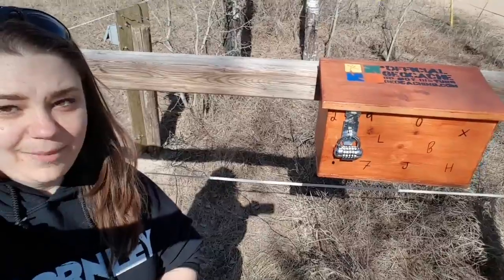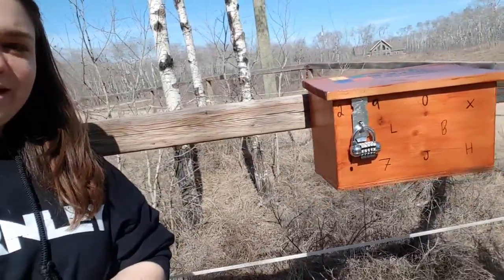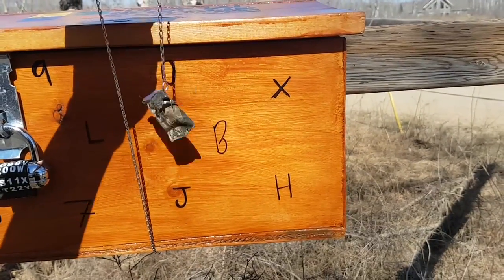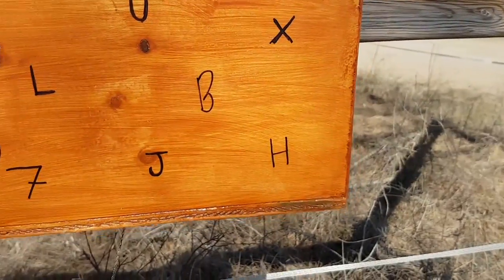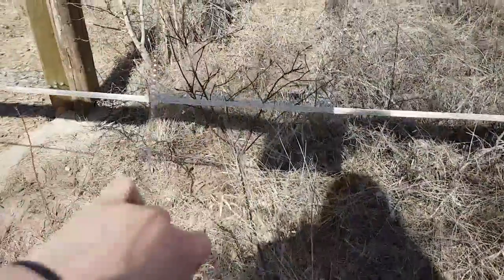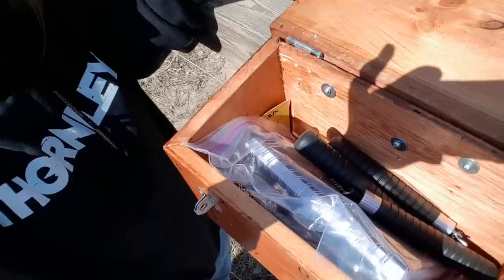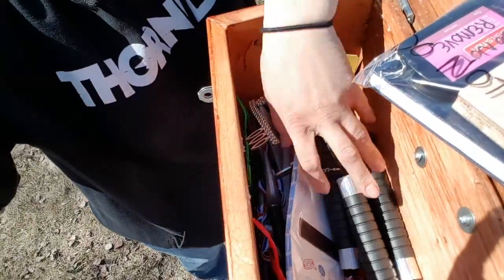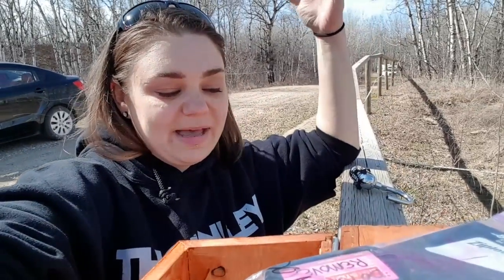My Letterbox Hybrid Geocache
I'm Hakliva on almost any one that I'm actually on ;)